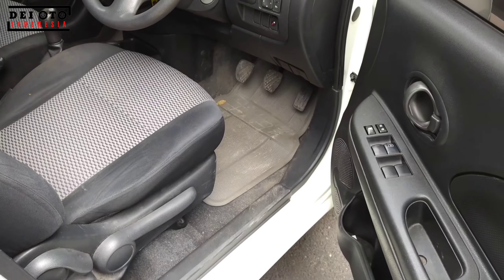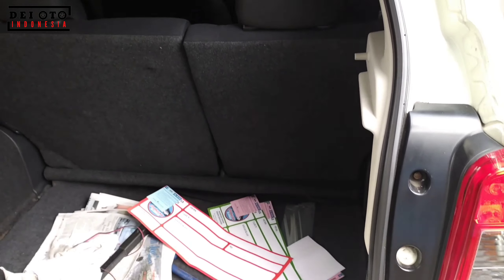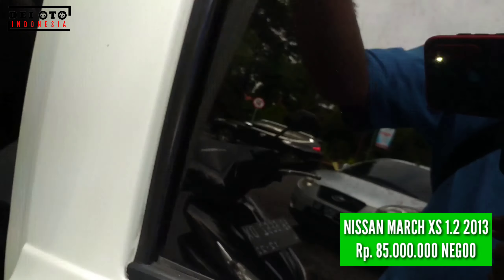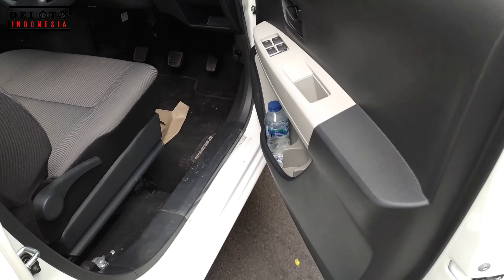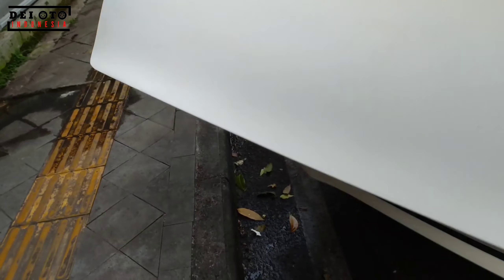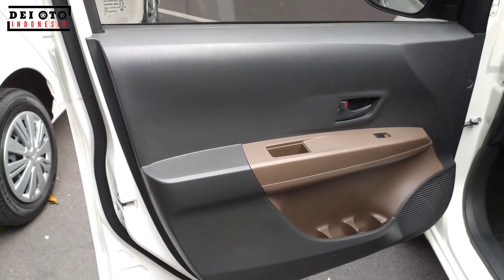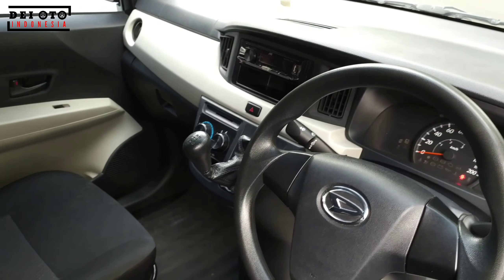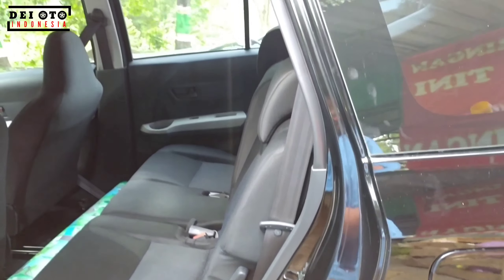Stok Harga Mobil Bekas Di Bawah 50 Juta an | Per Tgl 21-12-21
Bursa mobil bekas jogja merupakan Salah satu wisata yg berada di jogja yg buka nya setiap hari minggu pagi sampai sore, yakni wisata yang menyajikan dunia otomotif khususnya jual beli mobil bekas segala meek/pabrikan dan lokasi ada di 2 lokasi sama" Berlokasi di jln. magelang-jogja (yang satu lokasi berada di depan TVRI & yang satu nya lagi berada di selatan kantor pemkab sleman / selatan alun" dengung sleman DIY thanks bolokuh🙏

" Esp 123      " 20 Desember 2021
Assalamu'alaikum bolokuh semoga kalian semuanya sehat lahir batin nya & di beri rejeki yang berlimpah & semoga bisa beli unit di tempat "DEI OTO INDONESIA" thank's salam minyir-minyir bolokuh.
WA: 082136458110 DI GANTI KE NO WA : 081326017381

STOCK MOBIL BEKAS MURAH-MURAH !